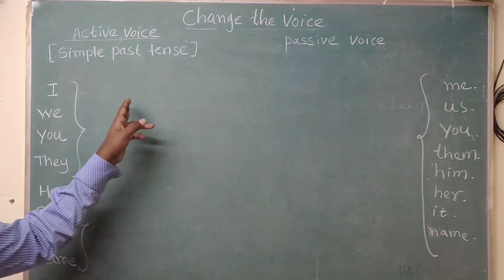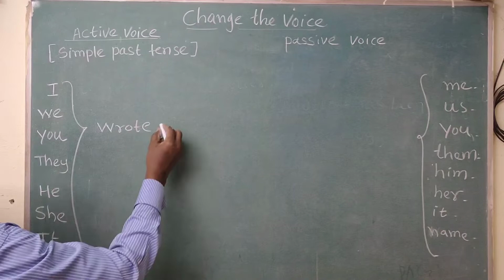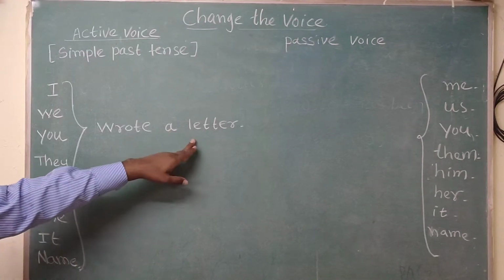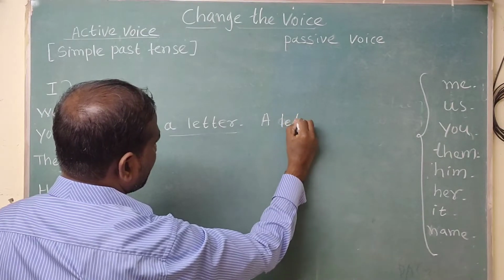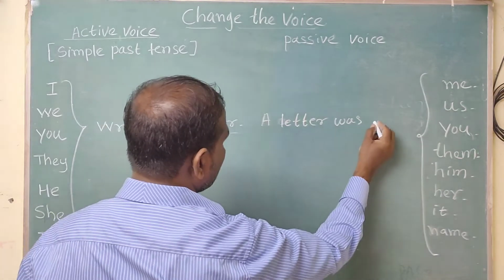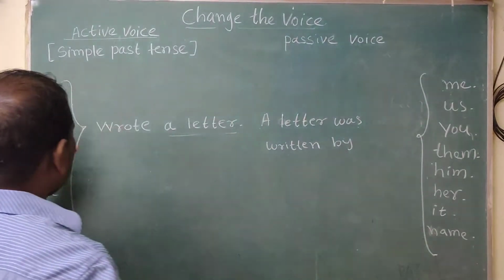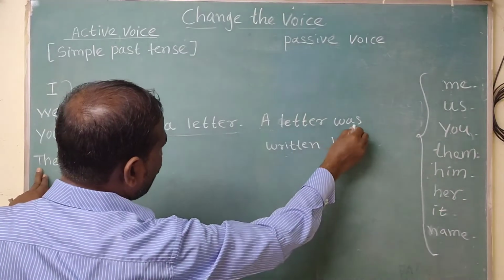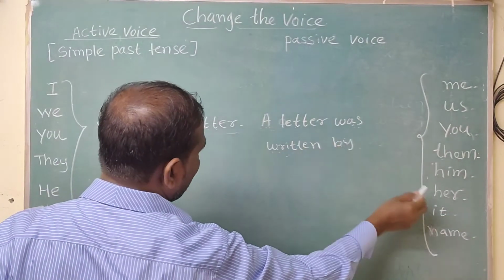Change the voice - Simple past tense#deepaksirsvlog